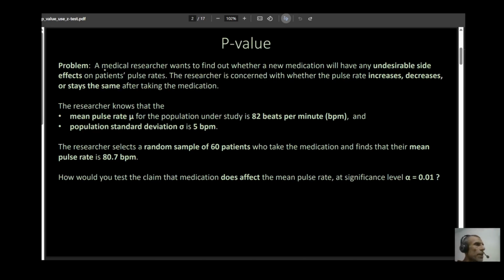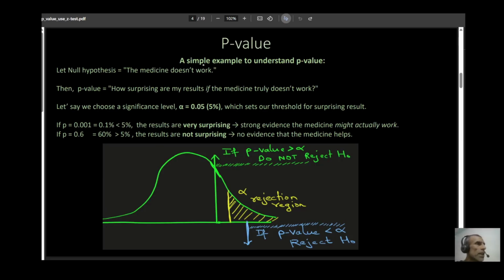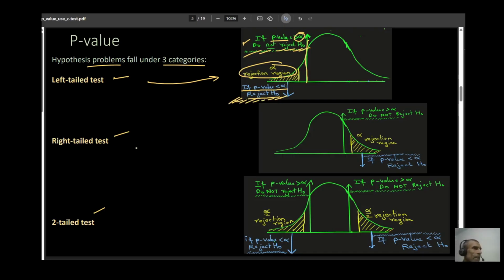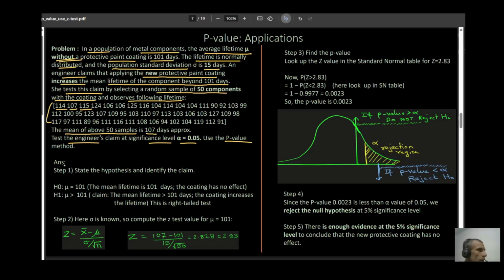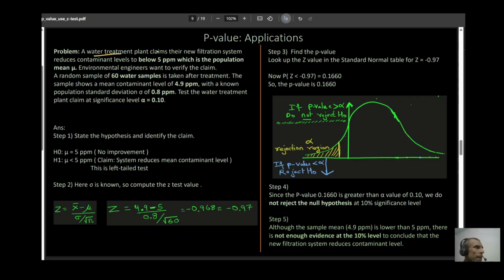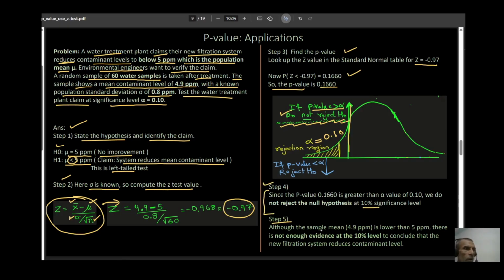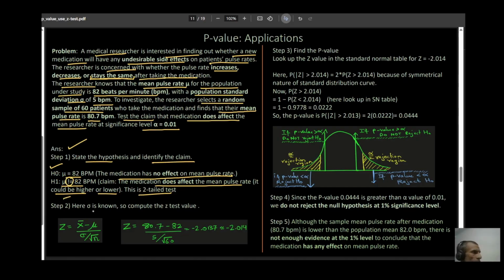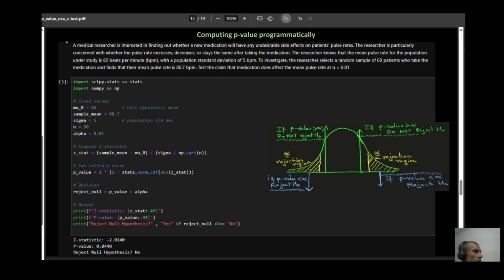5 P-value: Complete Explanation With 4 Examples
Here I explain P-value using z-distribution with 4 examples. I use 2-tail, right and left tail test.